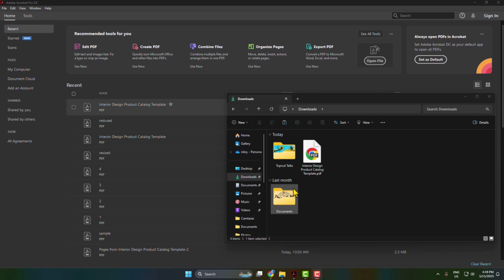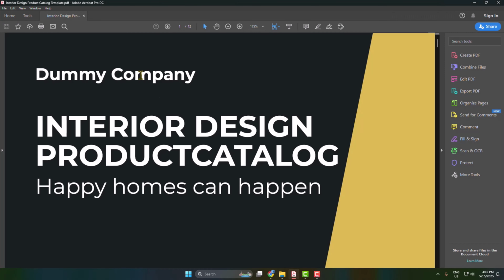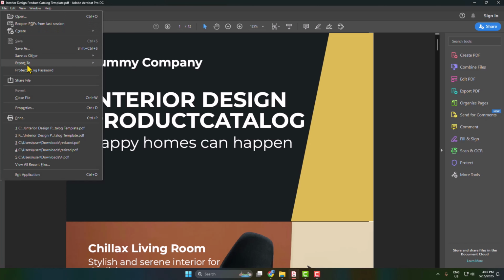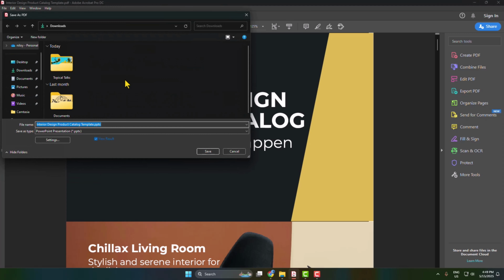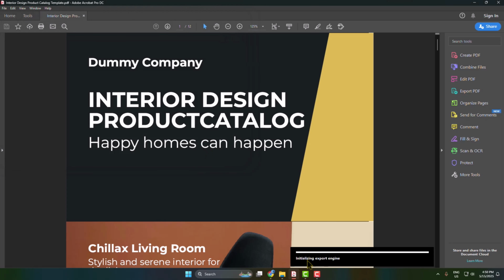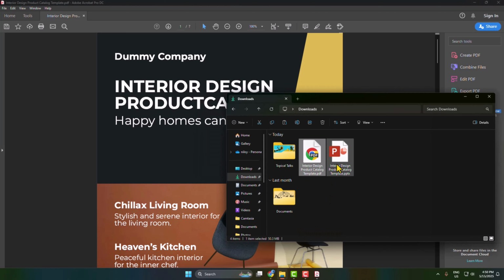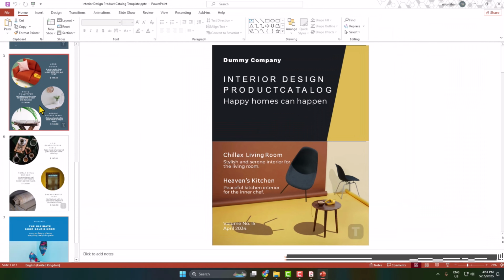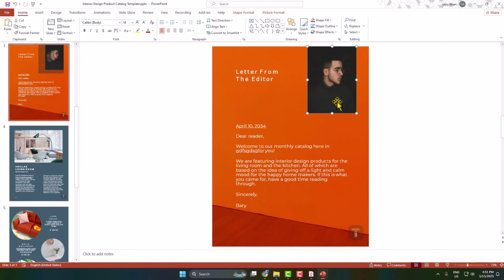How to Convert PDF to Powerpoint 2026 | Adobe Acrobat Tutorial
Learn how to convert PDFs to PowerPoint (PPTX) with Adobe Acrobat.